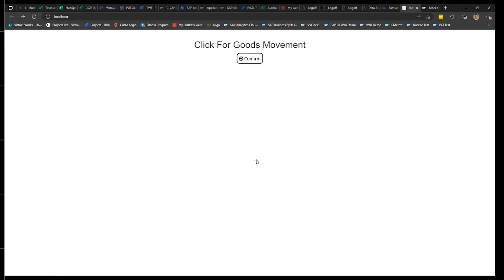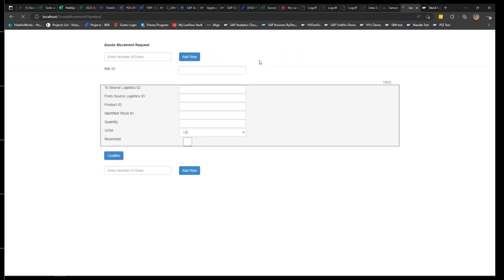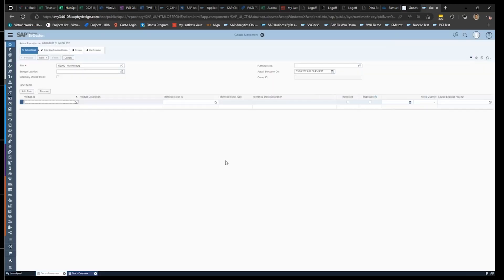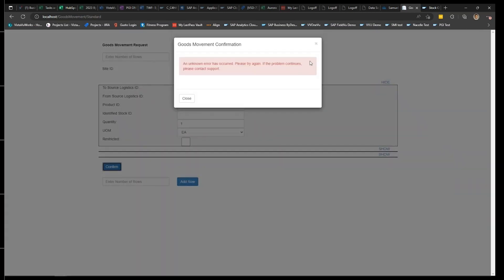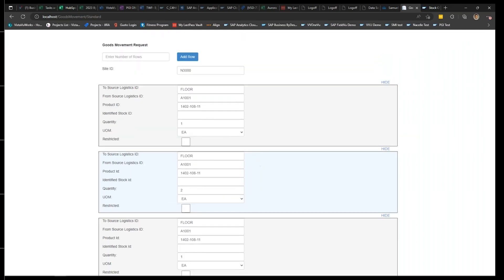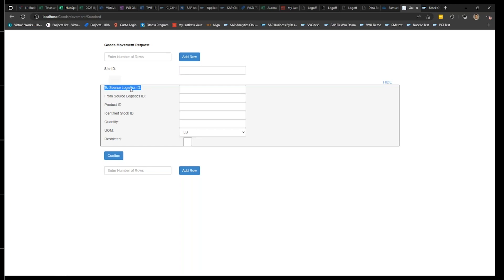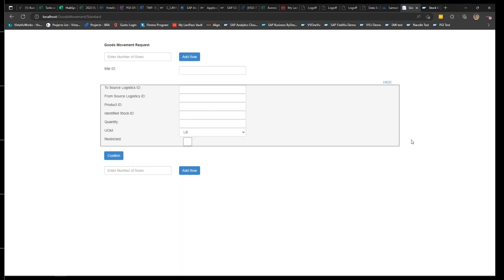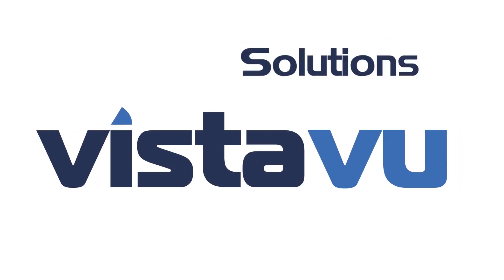Goods Movement App in SAP Business ByDesign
Join us for an insightful demonstration and testimonial session where we explore how innovative applications can streamline your SAP Business ByDesign processes. In this video, our development team leader at VistaVu walks through the capabilities and potential of custom-built apps designed to enhance efficiency and usability within SAP Business ByDesign.

During the demo, we delve into a Goods Movement app, showcasing its simplified interface and powerful functionalities. From barcode scanning to customizable fields and error logging, these apps can be tailored to fit your unique business needs, driving productivity and accuracy across your production and warehouse floors.

Whether you're looking to optimize inventory management, streamline logistics, or enhance overall operational efficiency, these apps offer endless possibilities for customization and improvement. With seamless integration into SAP Business ByDesign, you can empower your team with intuitive tools that simplify complex processes and accelerate business outcomes.

Don't miss this opportunity to discover how innovative applications can revolutionize your SAP Business ByDesign experience. Watch the demo to unlock the potential of customized solutions for your organization.